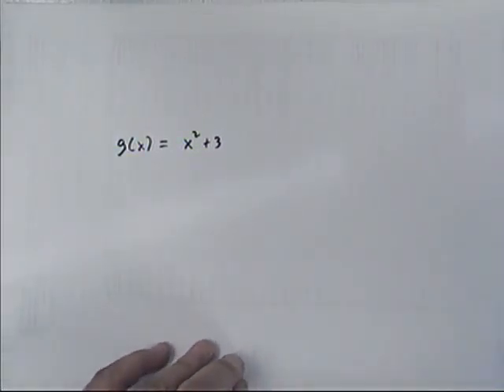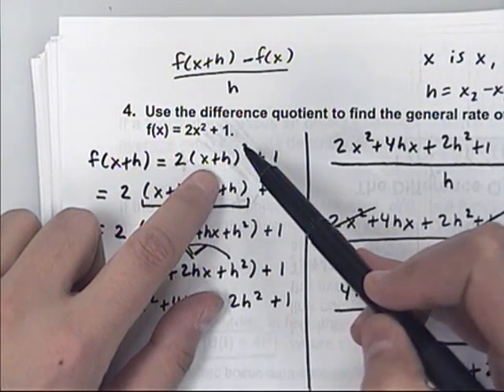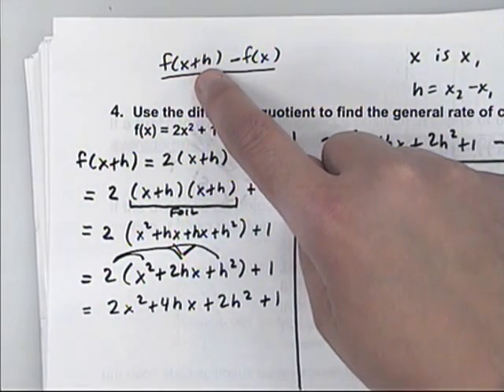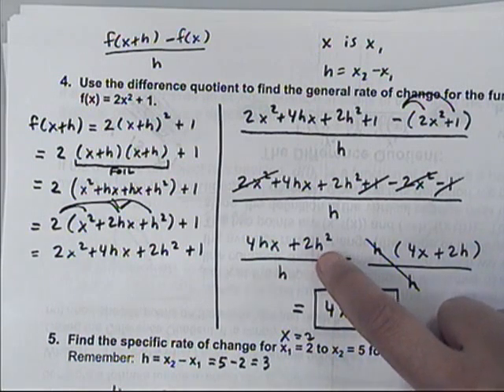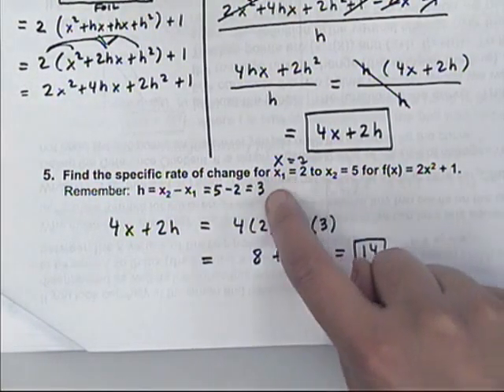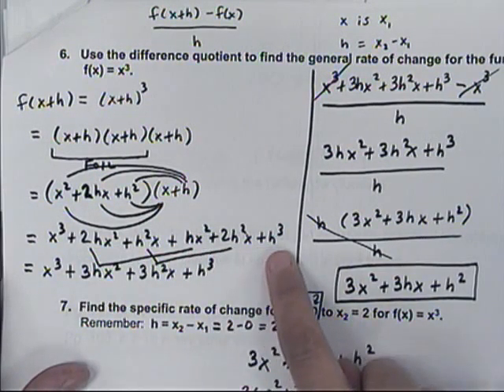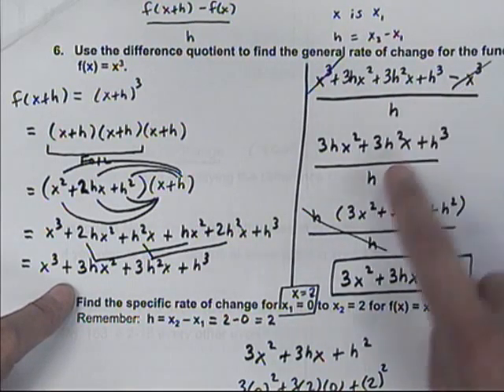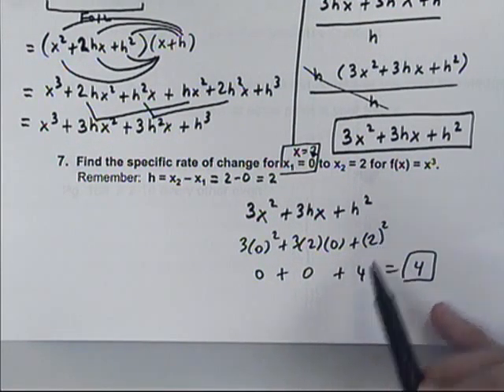1 5 Part of 1 3 Part 2